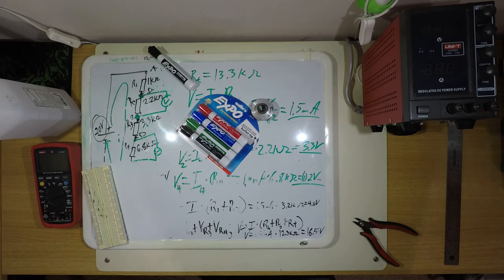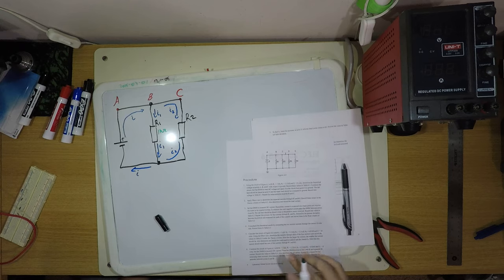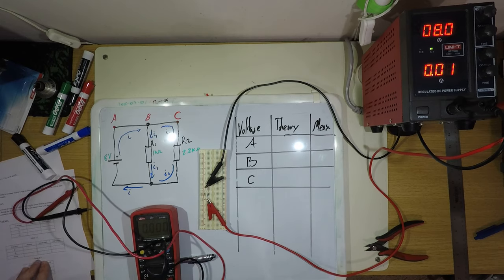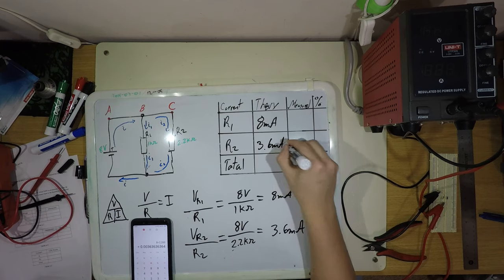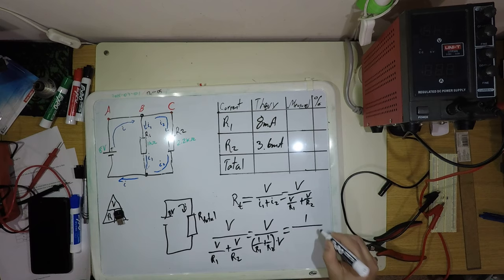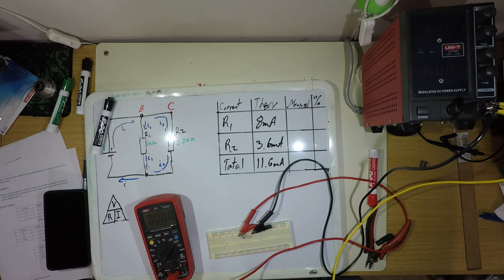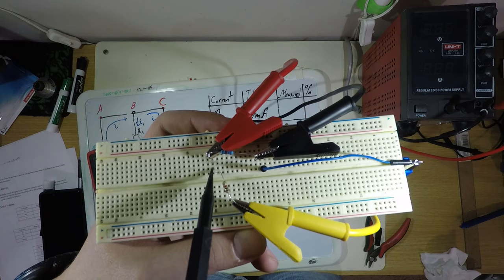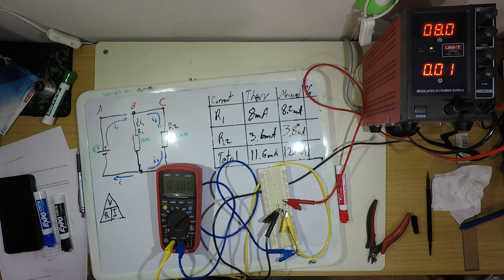Lab 6 - Part1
First part of Lab 6. Covers more ammeter use as well as computing resistances in parallel. As always, 1.5+ speed is recommended, but you do you.
Although the audio quality improves, camera was left on "Auto" and thus there the image is grainy. I also obsess over the number "2."
Once more, if there is a merciful soul out there to caption my ramblings, it is greatly appreciated.